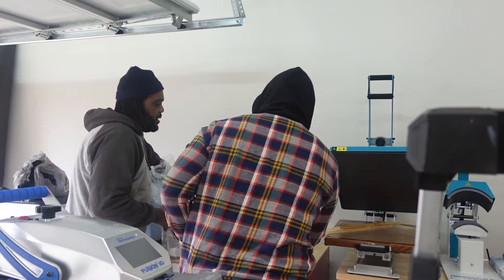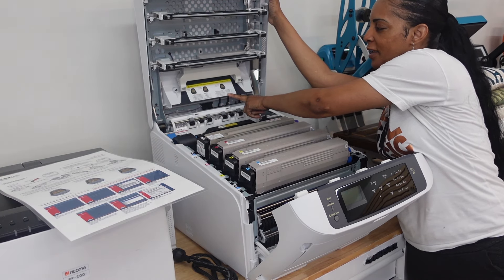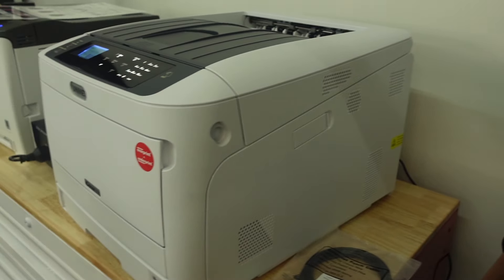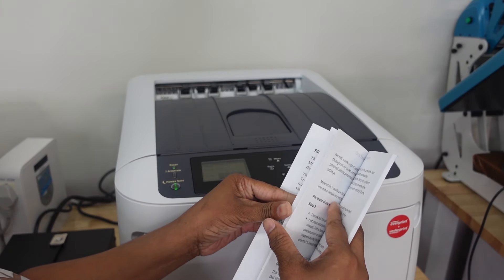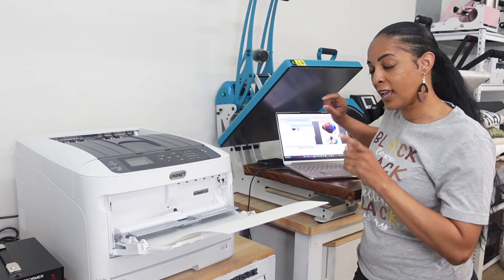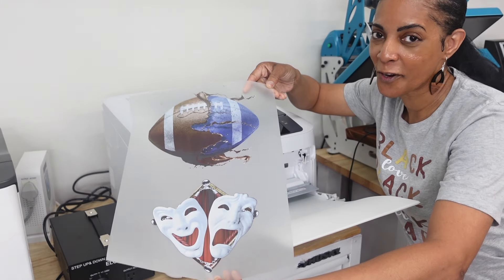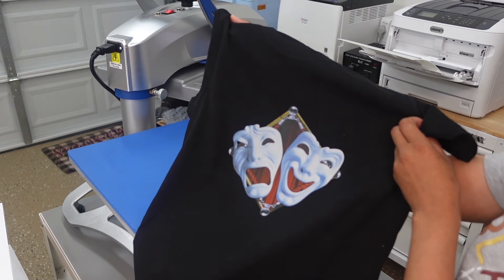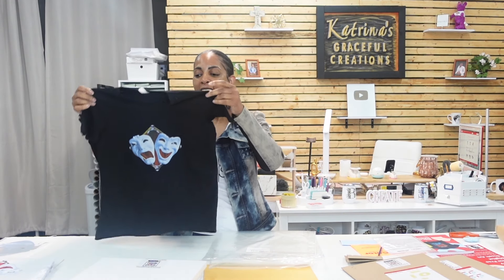Unboxing The Best White Toner Printer | The iColor 650 from Uninet Full Demo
In today's video I am Unboxing The Best White Toner Printer for full color at home laser transfers.  It's the iColor 650 from Uninet.

My New online Store for coaching sessions, ebook and Products!

Siser Juliet, Heat Presses, sublimation Ovens, Blanks, HTV and More!!! https